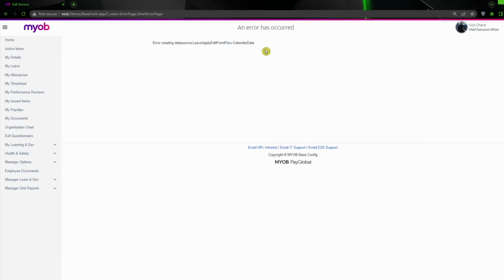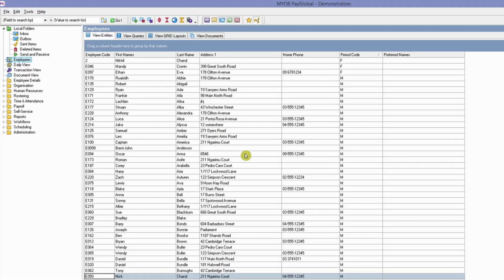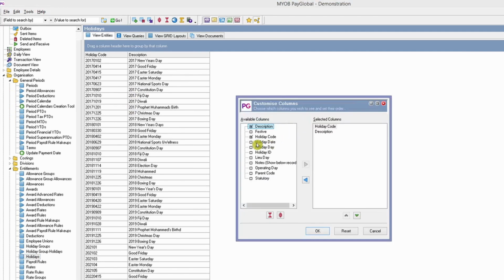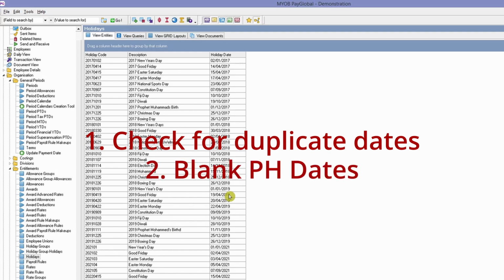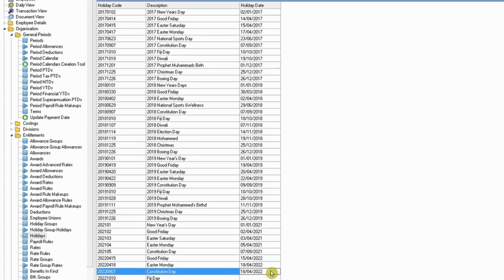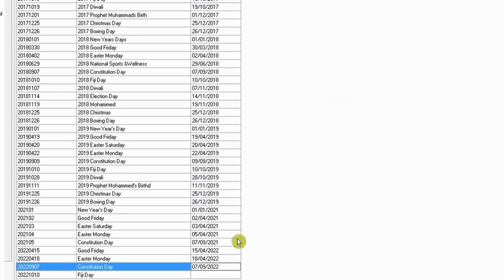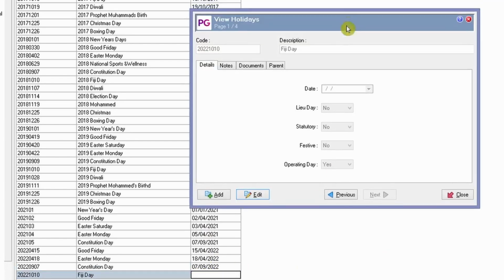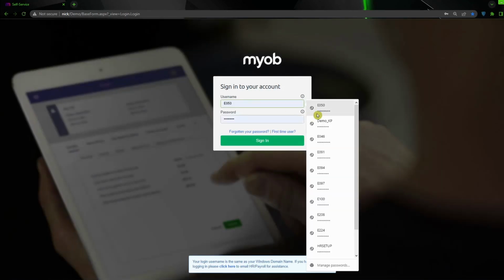Unable to apply for leave - MYOB PayGlobal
This video how an PayGlobal user can troubleshoot and solve this error when they login to ESS to apply for leave in MYOB PayGlobal